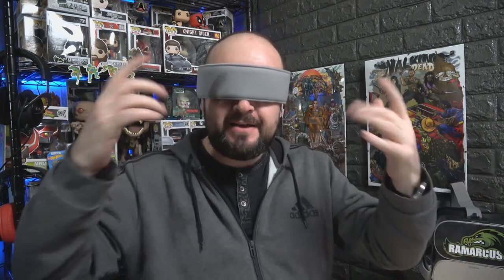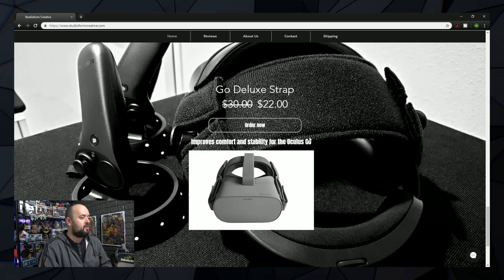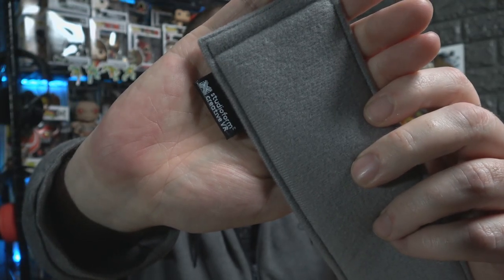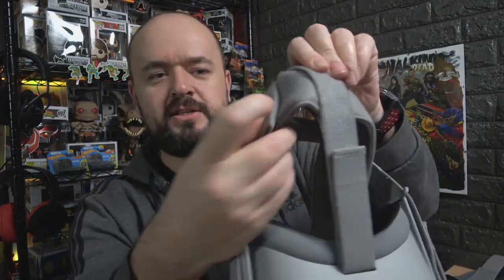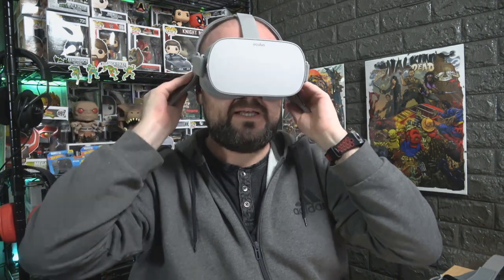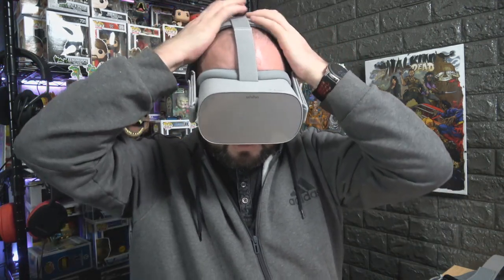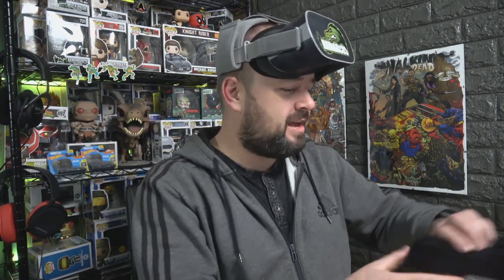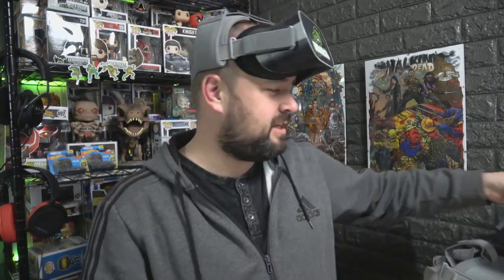Oculus Go // DELUXE HEADSTRAP / from Studioform Creative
Upgrade your VR headstrap with this padded strap from Studioform Creative. Is it worth it? Good value for money? Does it make a difference? Should you buy one? Let's take a look in this honest look!

I got these straps for free but I was not told what I could and couldn't say. This is my honest opinion.

Check out my links below to get more involved with the channel.

Buy an Oculus Quest:
Amazon UK
Amazon US